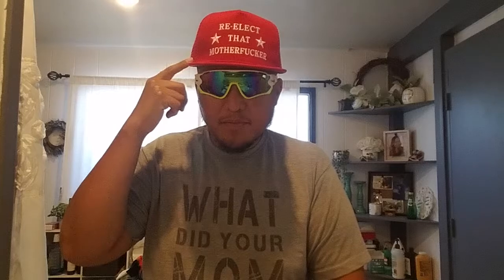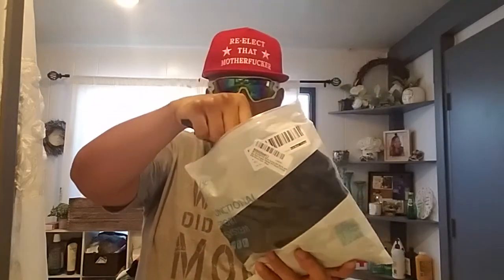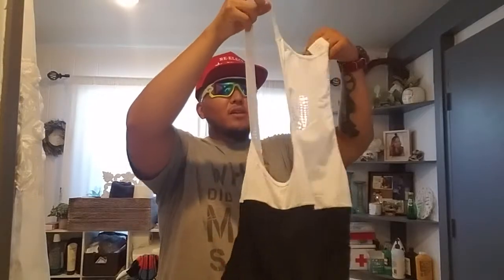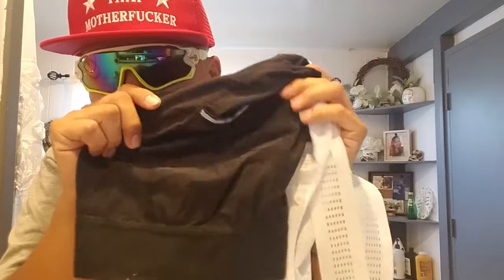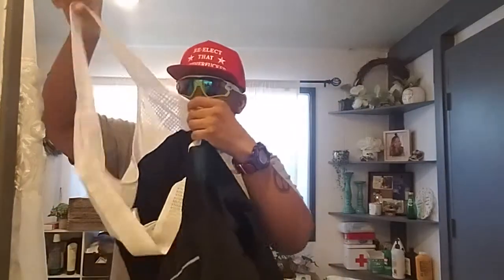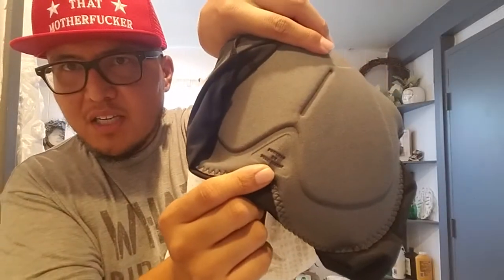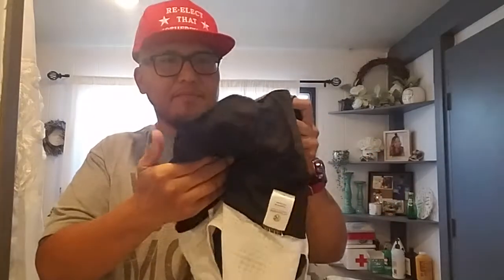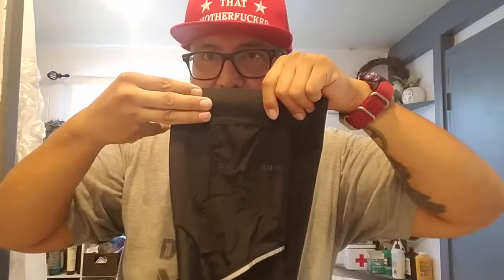MY KILOMETRE CYCLING BIB SHORTS WITH CARGO SIDE POCKETS